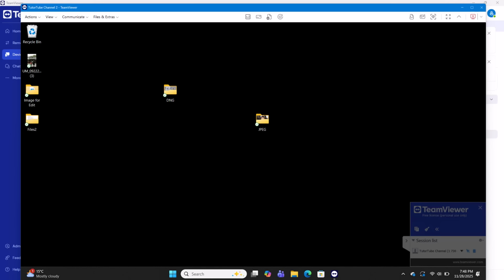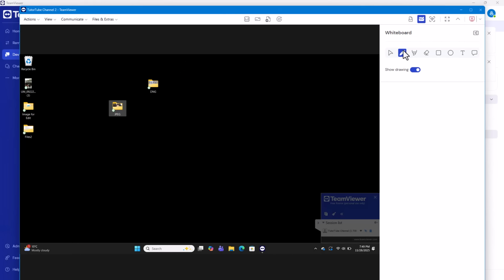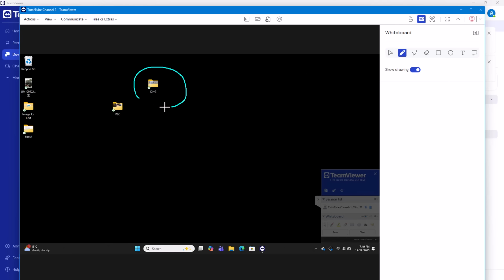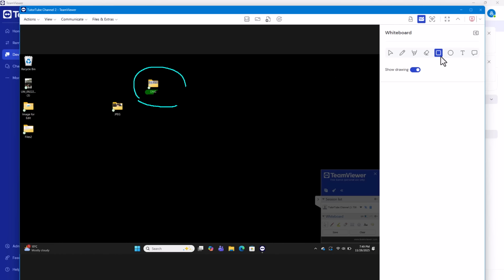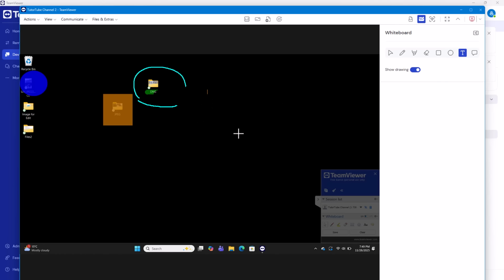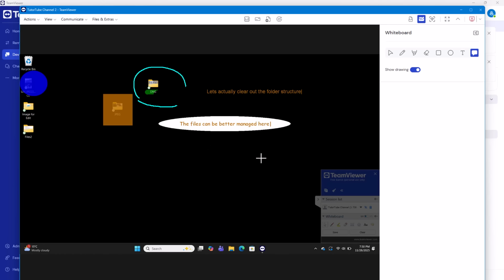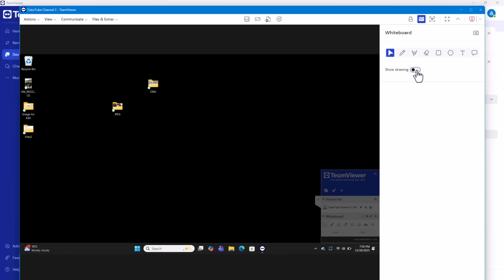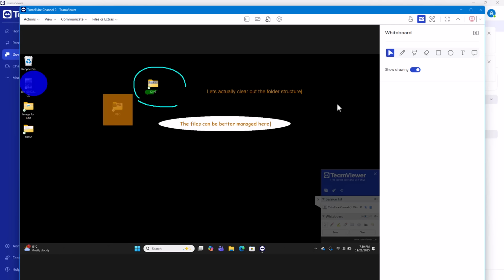TeamViewer - Lesson 8 - Using Whiteboard Tools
In this tutorial, we will discuss about Using Whiteboard Tools in TeamViewer, a widely used remote desktop and remote support application that helps you access, manage, and control devices from any location.